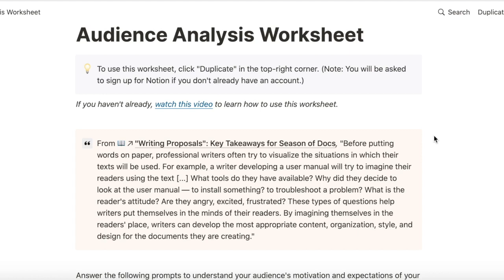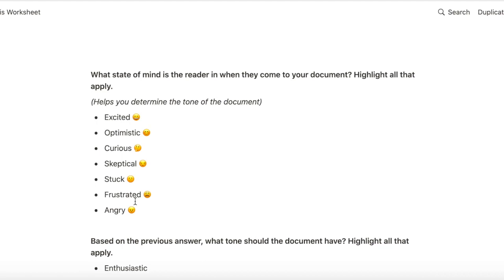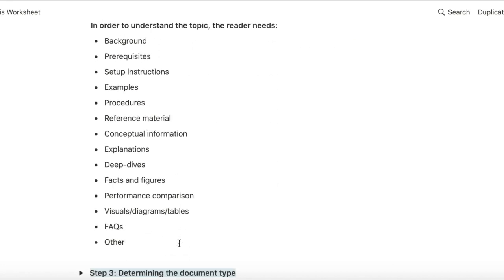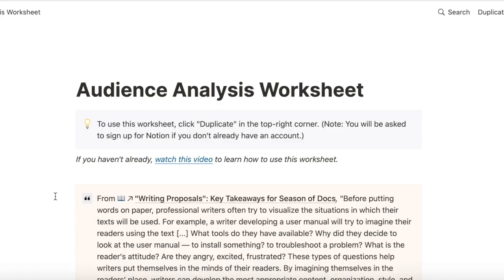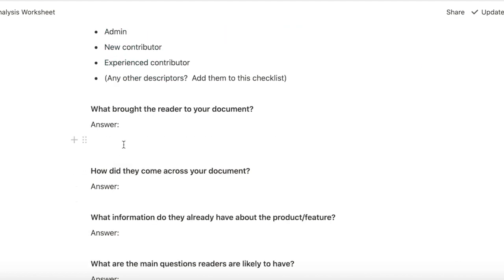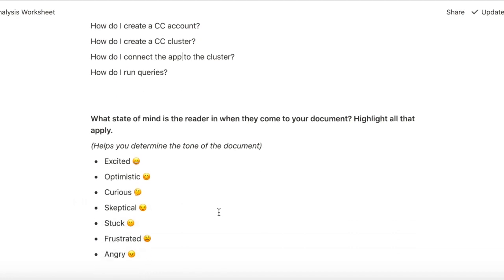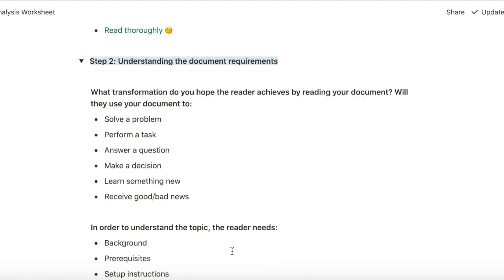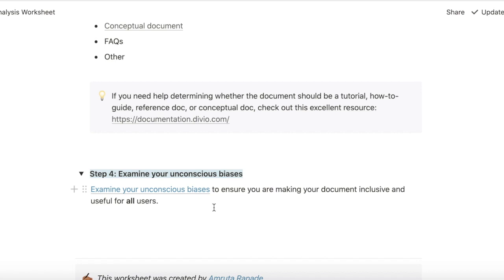How I Write Technical Documents (Part 2) // Audience Analysis Worksheet